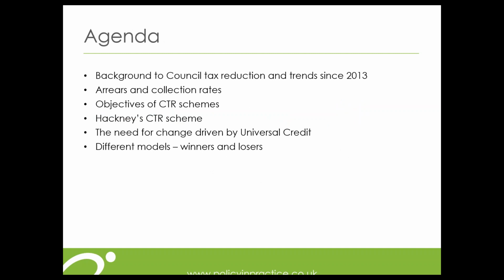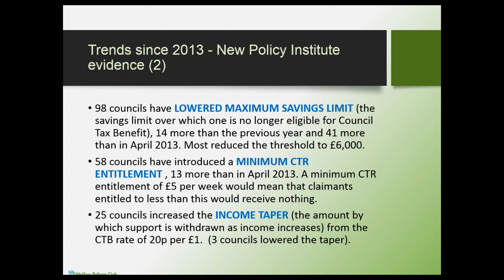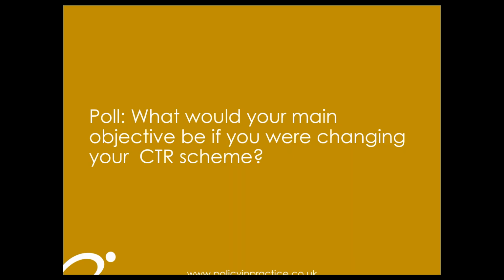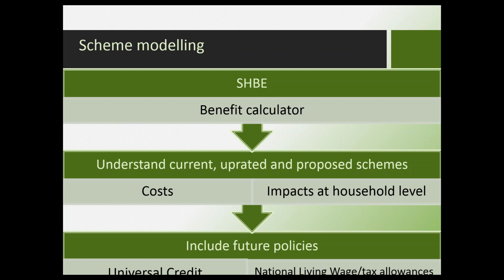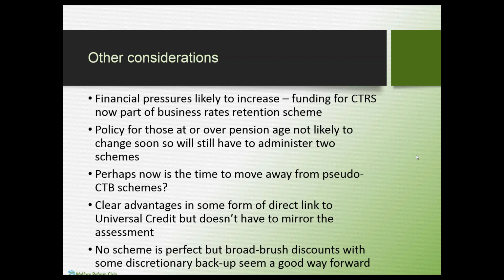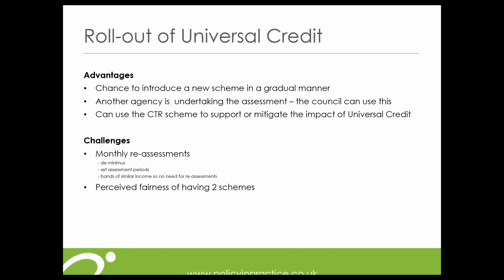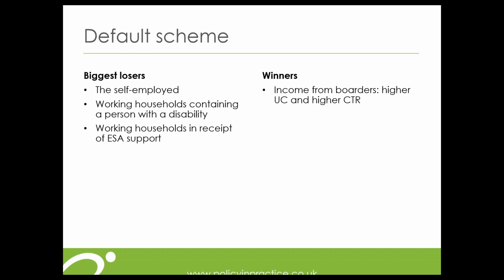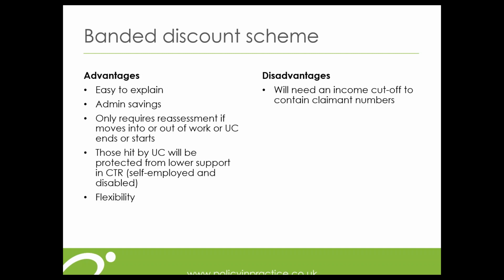Webinar: How to future proof your Council Tax Reduction Scheme for Universal Credit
As Universal Credit is implemented, it's crunch time for local authorities. Now is the time to make bold changes to council tax support schemes so the most vulnerable people are protected from poverty, whatever Universal Credit means for them. Yet knowing who those people are is a huge challenge.

Policy in Practice has worked with 22 councils to model options for Council Tax Reduction Schemes, taking into account the impact of Universal Credit on households. These detailed, evidence based assessments are used by officers and members to make informed policy decisions, as well as hold consultations with stakeholders.

Listen back to this webinar recording to learn:
- how to model the impact of Universal Credit in your CTR scheme
- what common scheme options other councils consider
- how local priorities can be supported within budget
- why it's important to change your CTR scheme in the lead up to Universal Credit roll out